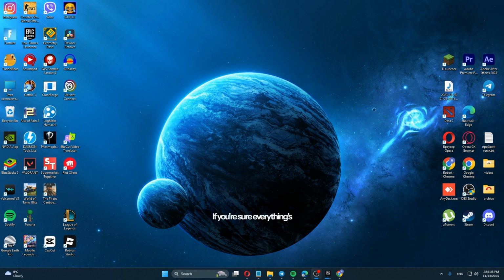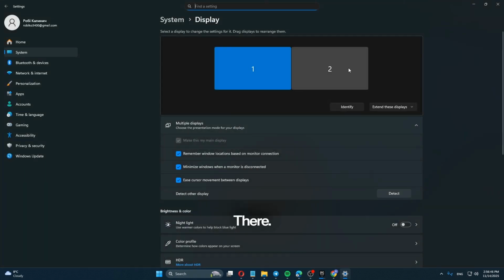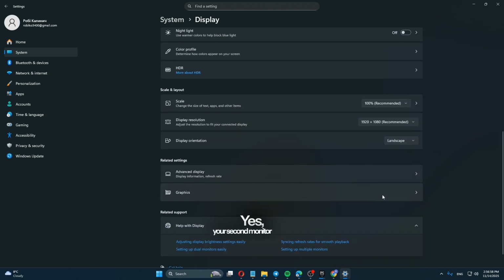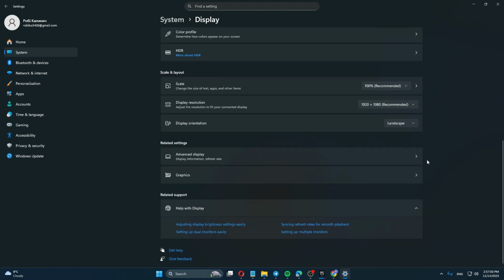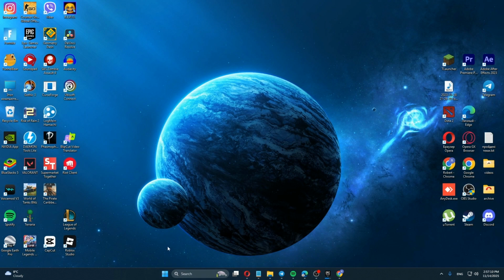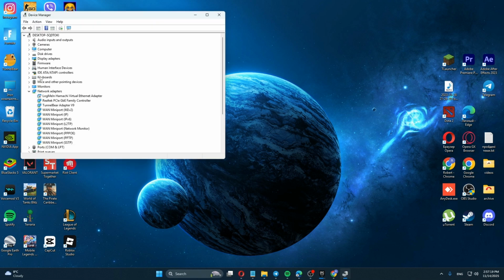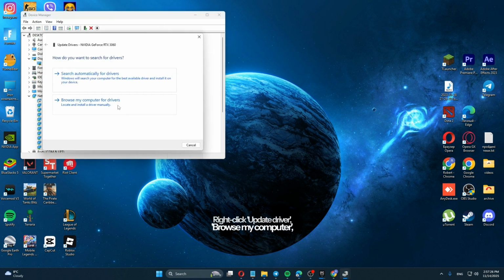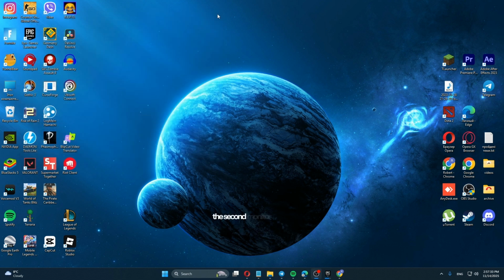How to Fix Second Monitor Not Detected in Windows Full Guide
Learn how to fix the issue when your second monitor is not detected in Windows. This tutorial provides step-by-step instructions to identify the problem, check connections, update drivers, and configure display settings correctly. Follow this complete guide to solve second monitor detection problems and ensure a smooth multi-monitor setup.